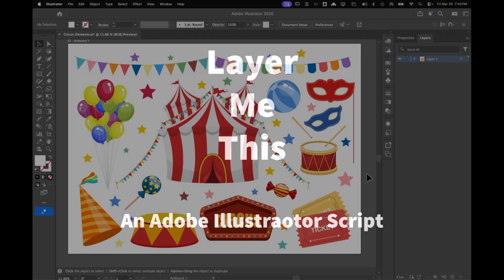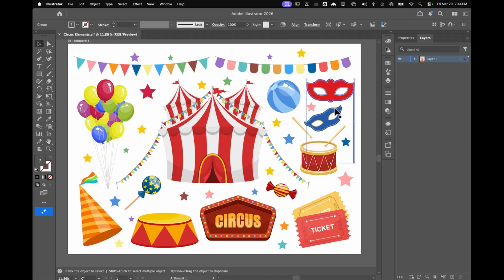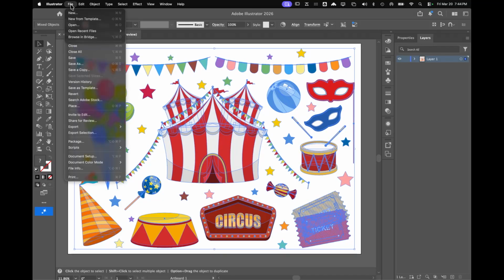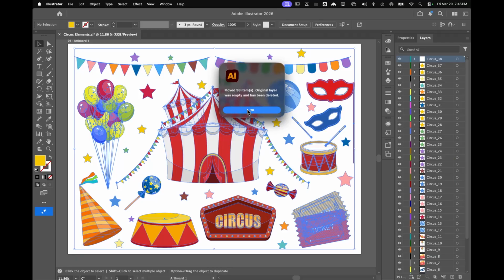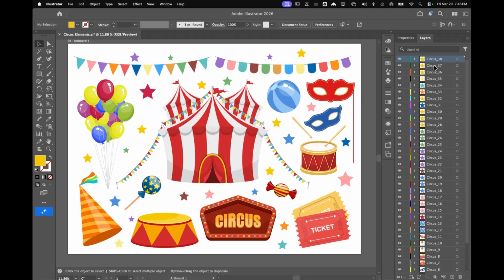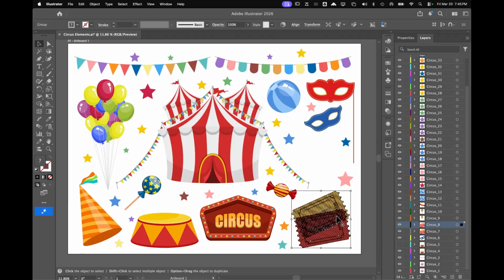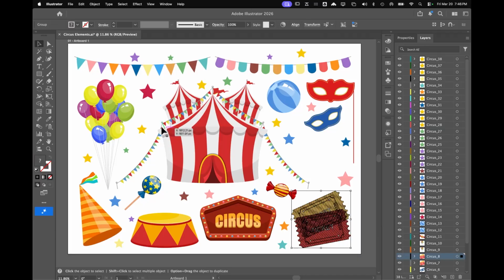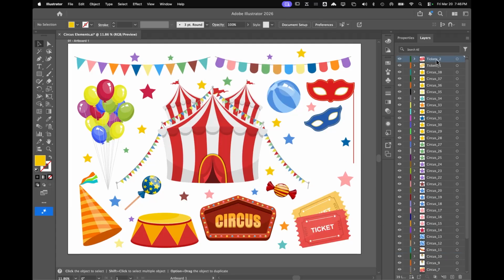Speed Up Layer Organization in Illustrator with Layer Me This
Adobe Illustrator Script Demo: Layer Me This

This Adobe Illustrator script demo showcases Layer Me This, a workflow tool that helps separate selected artwork into individual layers for faster organization and cleaner file preparation.

If you regularly prepare Illustrator artwork for motion graphics, animation, production, or handoff, this script can help reduce tedious manual layer setup and make complex files easier to manage.

In this video, you will see:

A demonstration of the script inside Adobe Illustrator
How artwork is prepared before running the script
How the script organizes selected elements into layers
The resulting layer structure after processing

Ideal for:
Motion designers
Graphic designers
Illustrator power users
Anyone preparing Illustrator files for After Effects or production workflows

Chapters
0:00 Introduction
0:15 Artwork setup
0:45 Script launch
1:00 Processing artwork into layers
1:30 Reviewing the results
2:10 Final organized layer structure
3:05 Closing thoughts